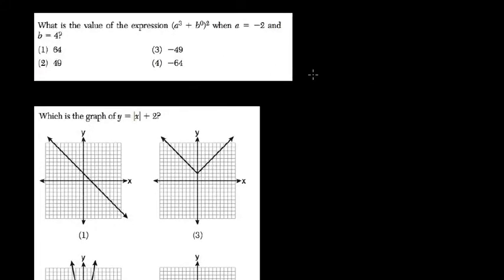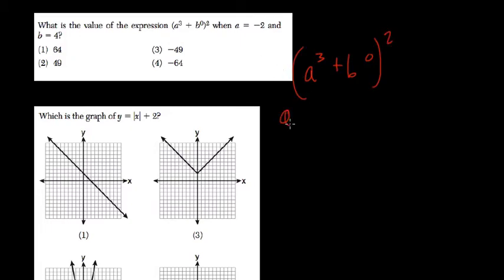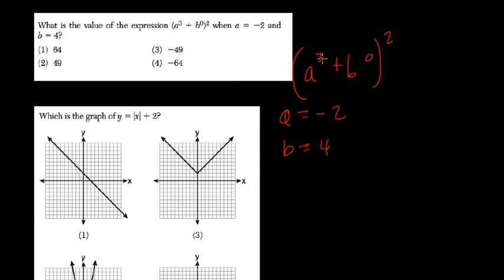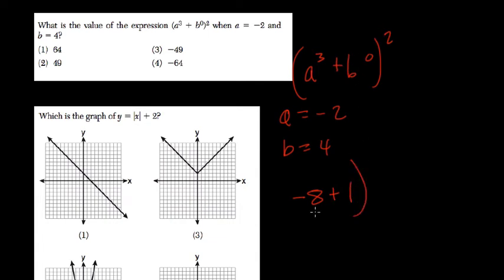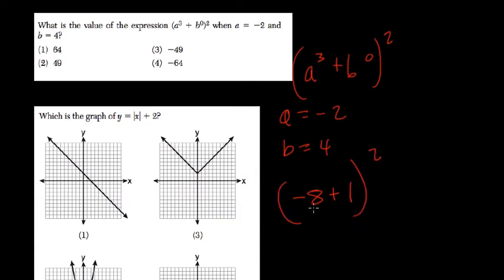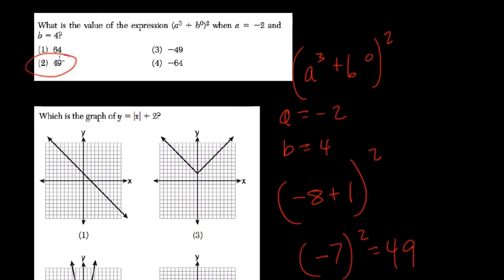Input Output 4 Algebra Regents